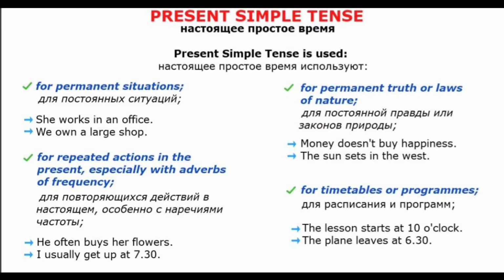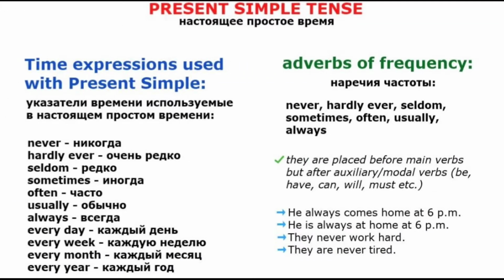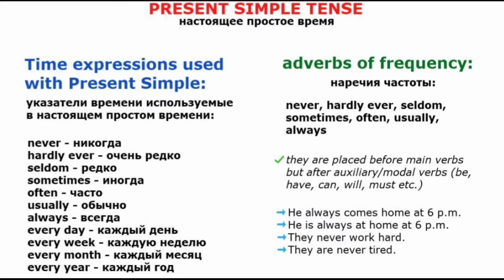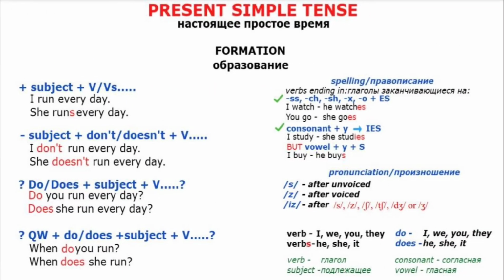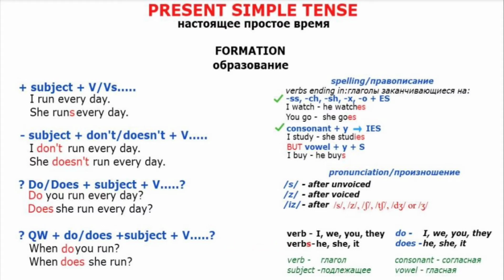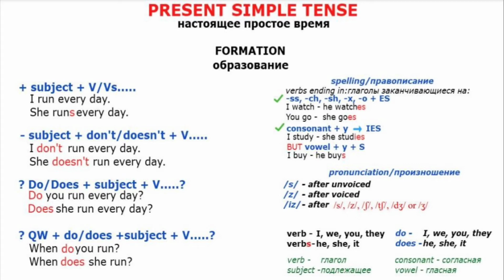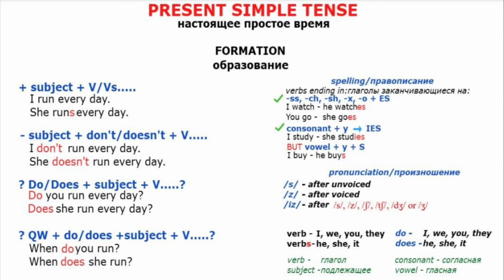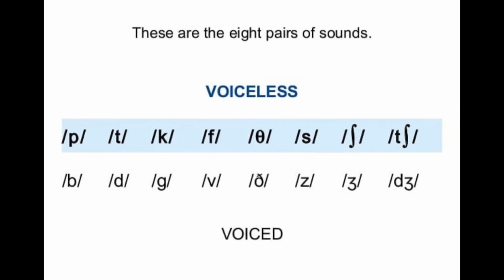Present Simple Tense.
In this video we are going to learn how to use the Present Simple Tense.
Present simple: uses
General truths and facts
We use the present simple to talk about general facts that are always true and permanent about the world:
Ten times ten makes one hundred. (10 x 10 = 100)
There is always a holiday on the last Monday in August in the UK.
Time passes very quickly when you get older.

We use the present simple to talk about general facts that we think are true and permanent at the present time:
I really love my job.
Mrs Clare doesn’t teach me but she teaches my sister.
Do you live in Glasgow? My cousin lives there too.
Spiders don’t frighten me.
Martha does what she wants. No one tells her what to do.

Regular and habitual events
We use the present simple to talk about regular or habitual events. We often use always, often, usually, sometimes, never and other frequency adverbs for regular and habitual events:
How do you get to work? Do you get the bus?
I read every night before I go to sleep.
We always have a holiday in the summer. We never work in August.
We usually fly to France when we go. Lorea doesn’t like the ferry. It makes her feel sick.

The present simple tense is also used to talk about events that form part of a timetable or programme.
The train leaves Edinburgh at 10.10 a.m. and arrives in London at 3.20 p.m.
These are the arrangements for Friday: doors open at 7 p.m., the Mayor arrives at 7.30 p.m., and the meeting starts at 7.45 p.m.

0:00 - Introduction
0:07 - situation 1
0:18 - situation 2
0:35 - situation 3
0:48 - situation 4
1:01 - time expressions
1:28 - adverbs of frequency
2:27 - formation
4:44 - spelling
5:36 - pronunciation
5:57 - unvoiced and voiced sounds